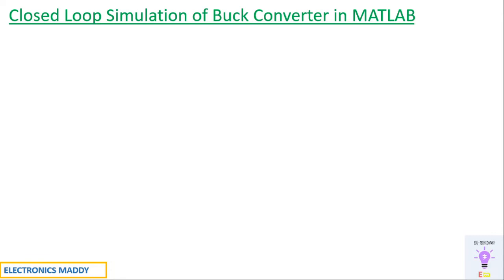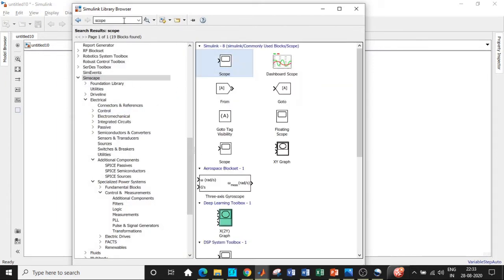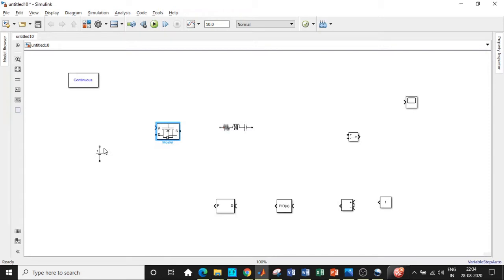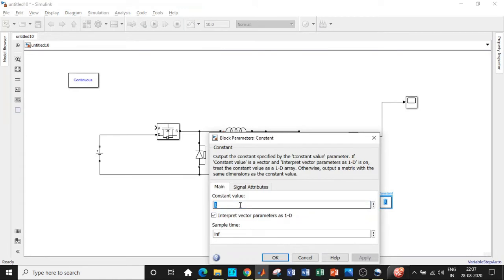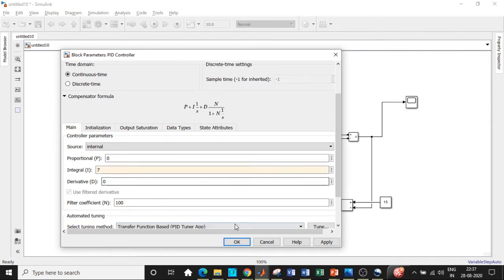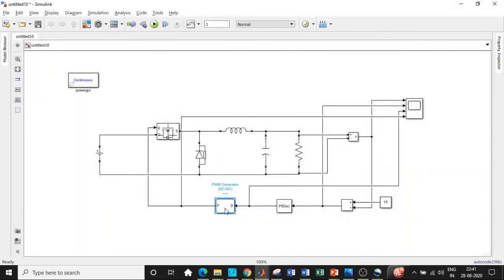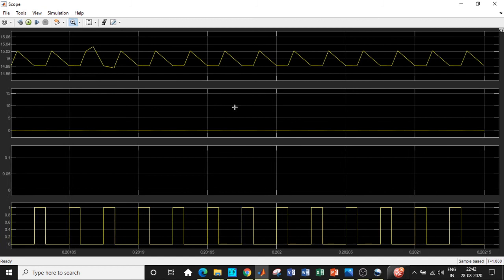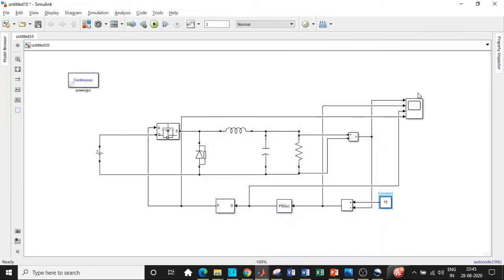Closed Loop Simulation of Buck Converter in MATLAB | SIMULINK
This video demonstrates the simulation of Buck converter in closed loop using MATLAB/SIMULINK.